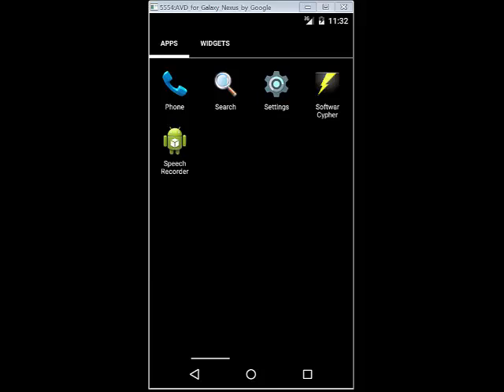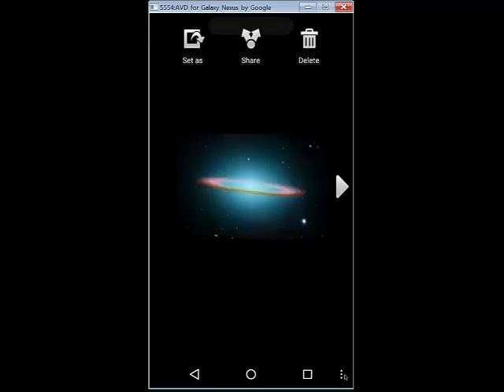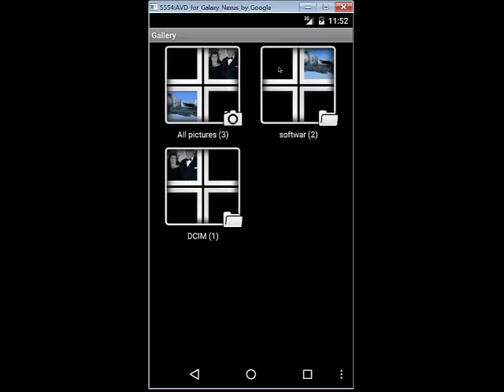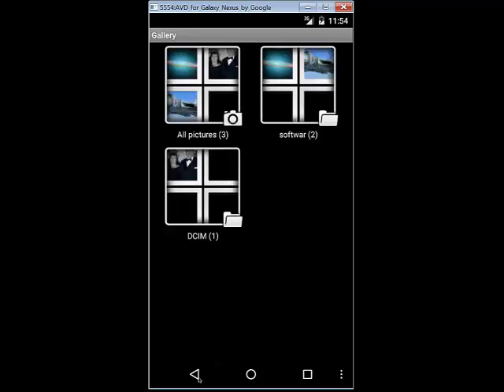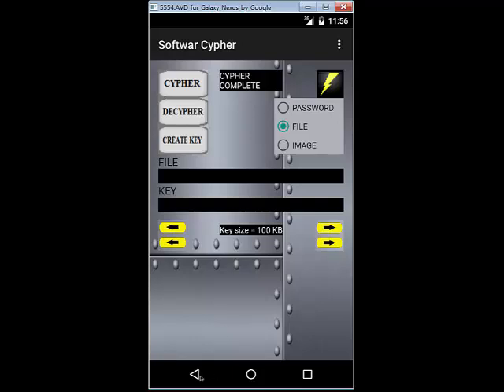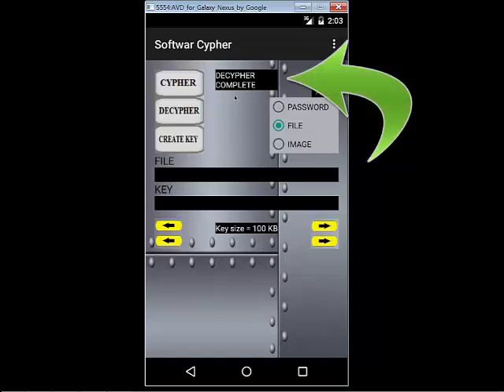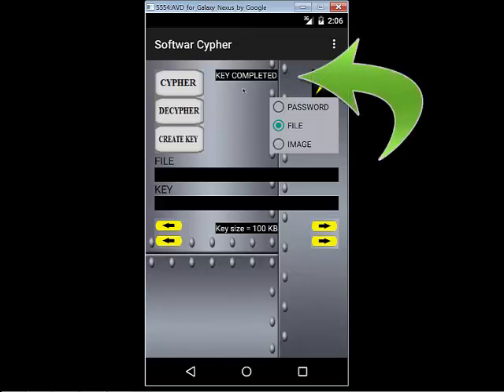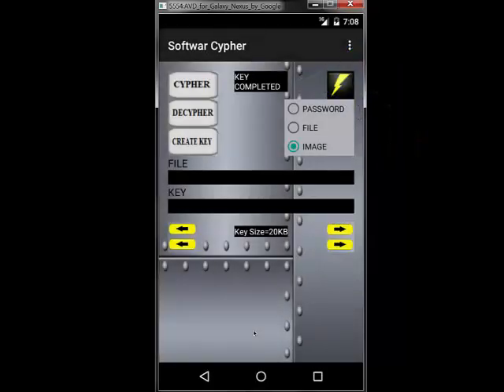cypher1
Softwar Cypher Android encryption utility demonstration